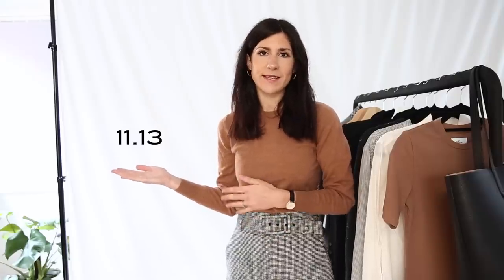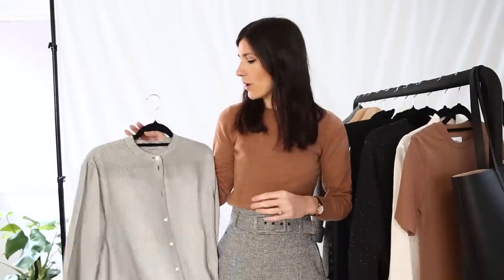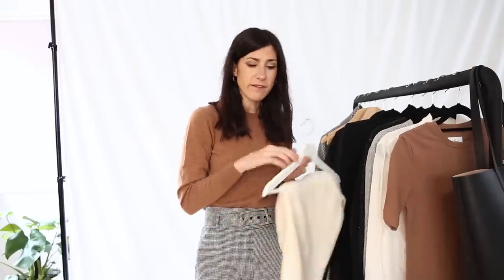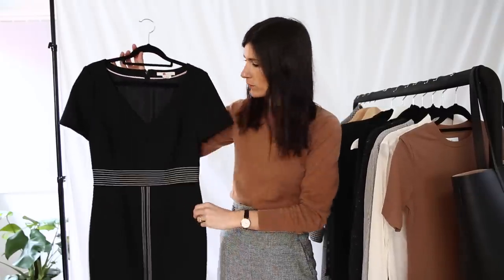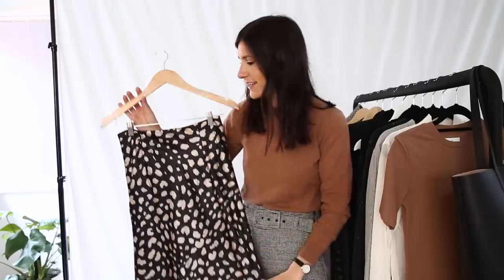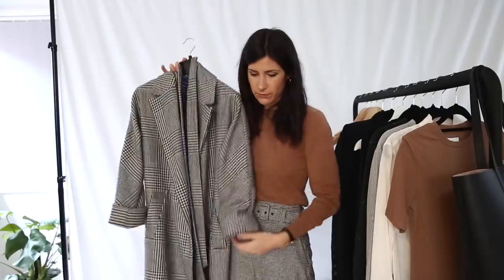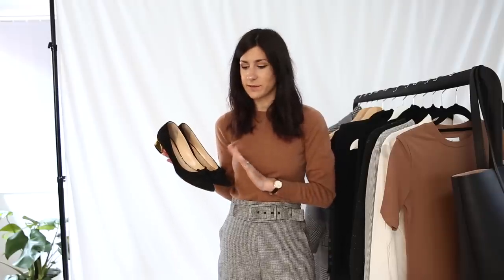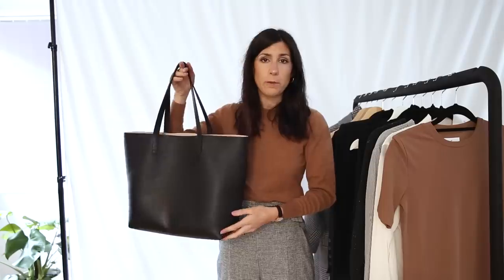15 ITEM WORK WARDROBE - Minimal Style Workwear Capsule Wardrobe | Mademoiselle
Today I’m sharing the 15 item work wardrobe for autumn/winter; essentially it’s my take on a workwear capsule wardrobe. Hope you enjoy this one and everything featured is linked below x

BEAUTY NOTES
Clinique Even Better Glow Foundation, Urban Decay All Nighter Concealer, Clinique Chubby Stick Sculpting Contour, UD X Gwen Stefanin Eyeshadow, Maybelline Hypersharp Wing Eyeliner, YSL Vinyl Couture Mascara, Benefit Precisely My Brow Pencil, Hourglass Ambient Lighting Powder in Eutrophic Strobe Light, Tom Ford Contour Duo Lipstick in Public Display

FAQ
Where is your clothing rack from?
I bought this from Freedom Furniture - I believe that they may still have similar styles but I’ve had this for quite a while now!

I’m 5’8” or approx 172cm tall.